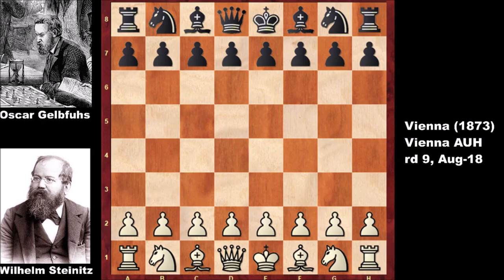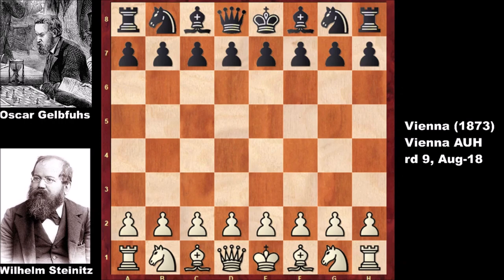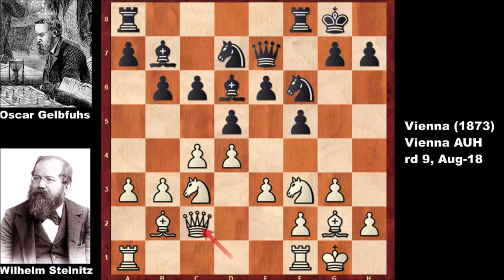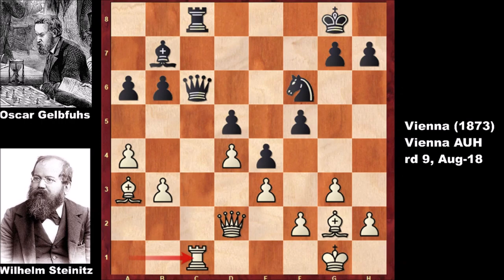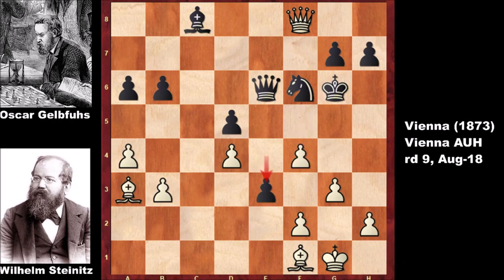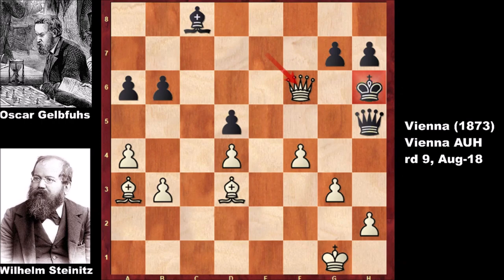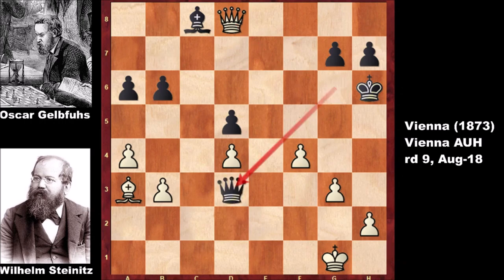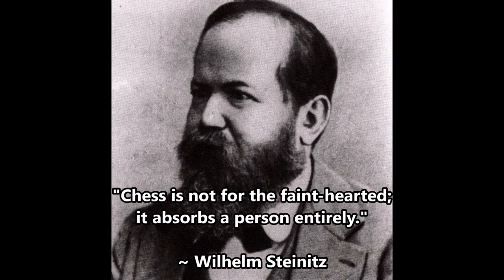Wilhelm Steinitz vs Oscar Gelbfuhs - Vienna (1873)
Oscar Gelbfuhs (Black)

Vienna (1873), Vienna AUH, rd 9, Aug-18

English Opening Agincourt Defense